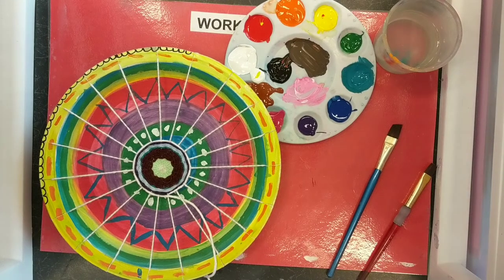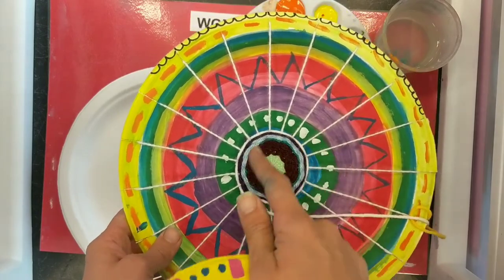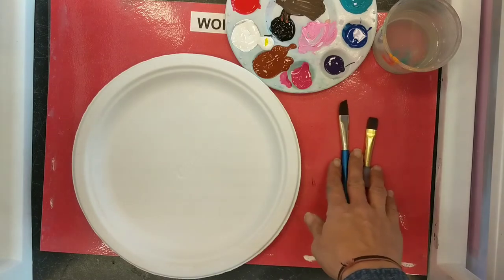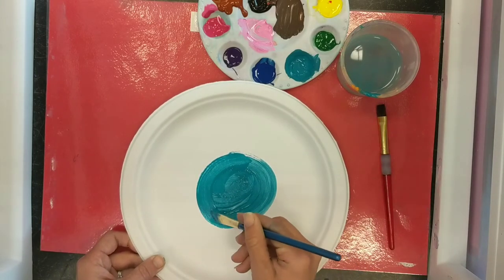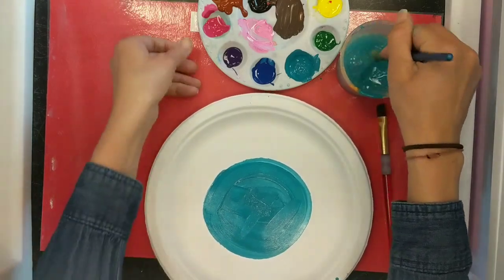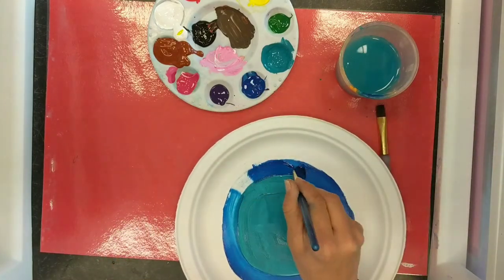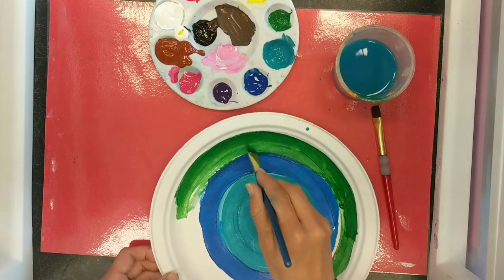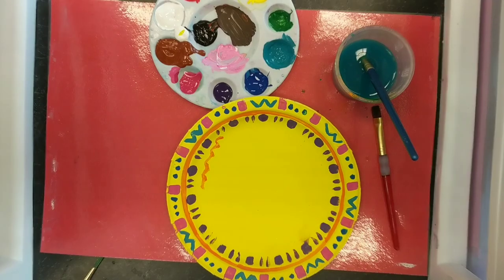Painted Plate Concentric Circles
Day 1 of our circle weaving project.  Shows how to paint our plates with concentric cirlces.